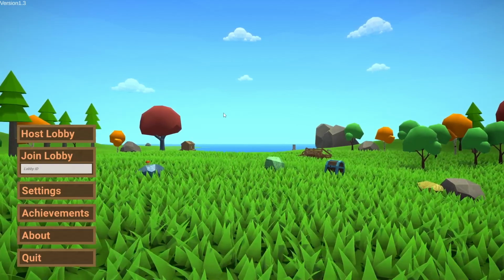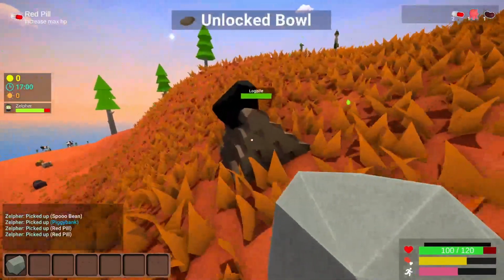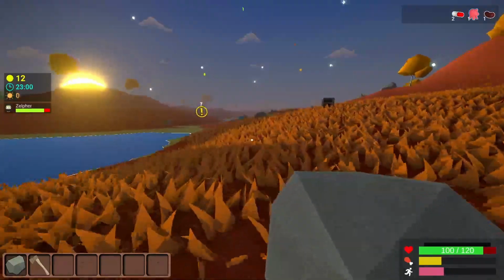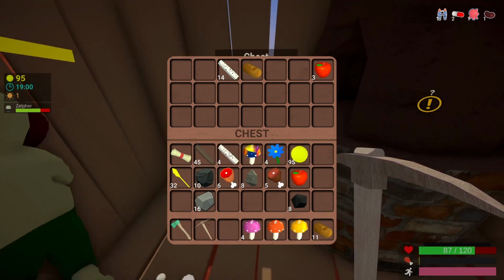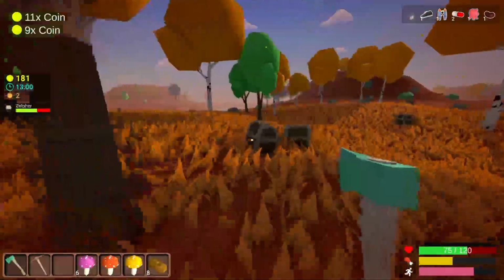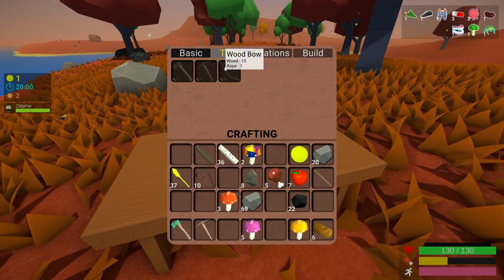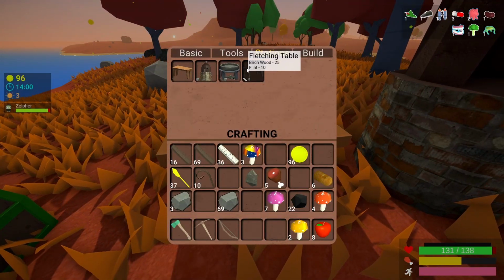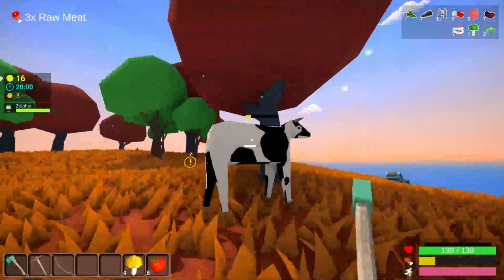Muck - Short Playthrough - Awesome Survival Game!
Muck is a survival-roguelike. Collect resources, find items & build a base to survive for as long as you can.